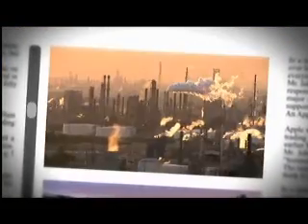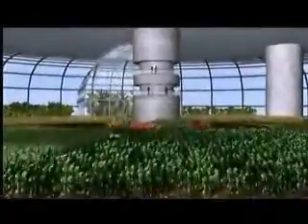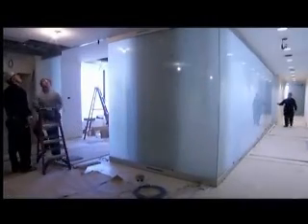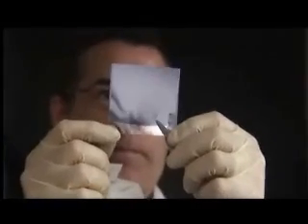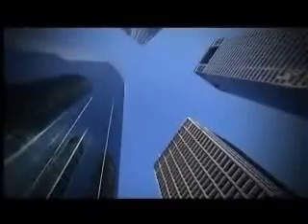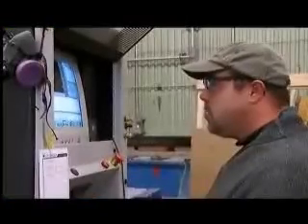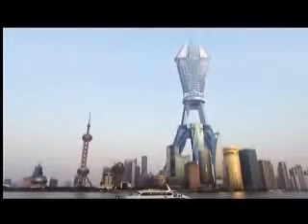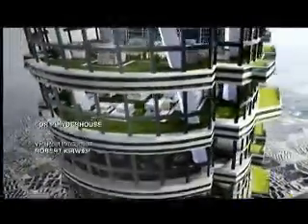Discovery Channel's Mega Engineering explores eGlass by Innovative Glass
Steve Abadi, Chairman and founder of Innovative Glass noted, "Some of our more visible commercial eGlass installations caught the attention of the producers of this ground-breaking series.
Glass has become smarter and more functional than many people are aware of, and this episode showcases the benefits of incorporating our electronic glass into modern building design. Energy-efficiency, occupant comfort, & increased functionality are some of the many benefits that E Glass offers. This episode shows today's architects and builders not only what is possible in the future, but what they can achieve for their clients today."